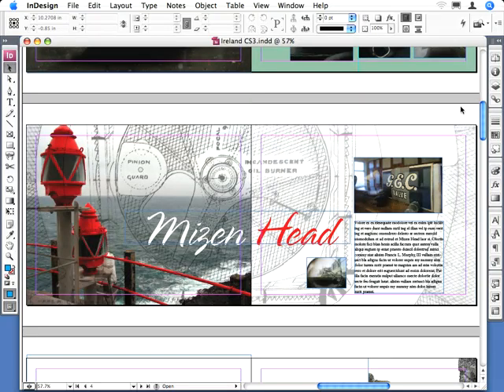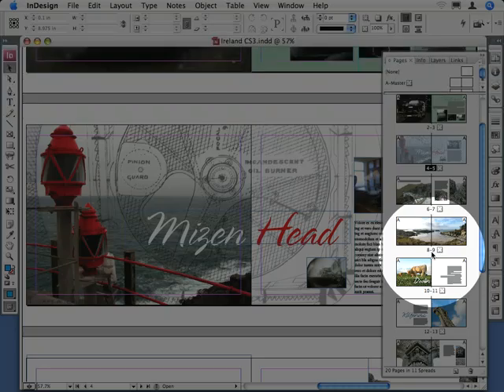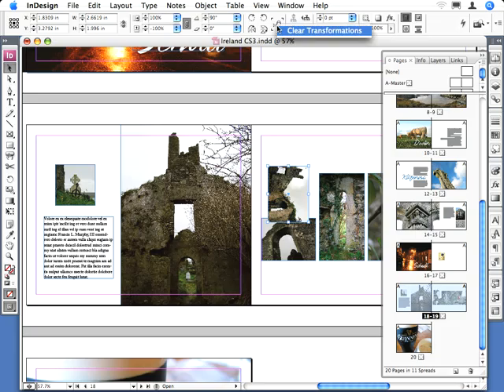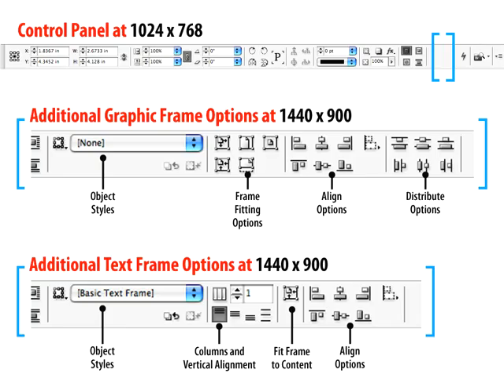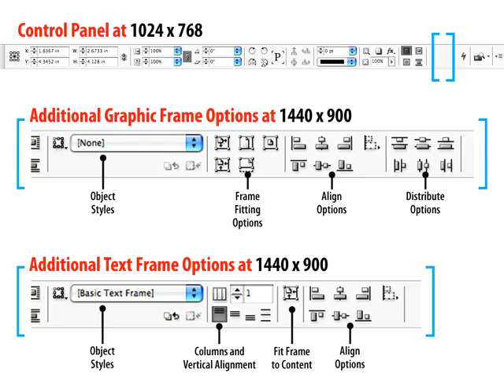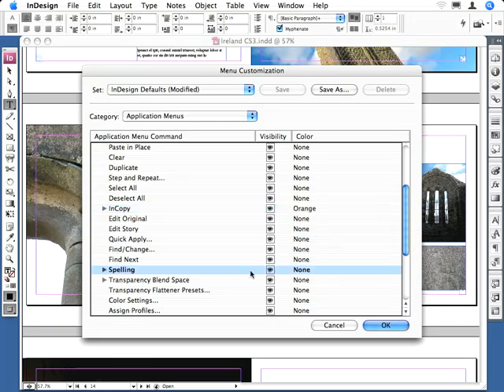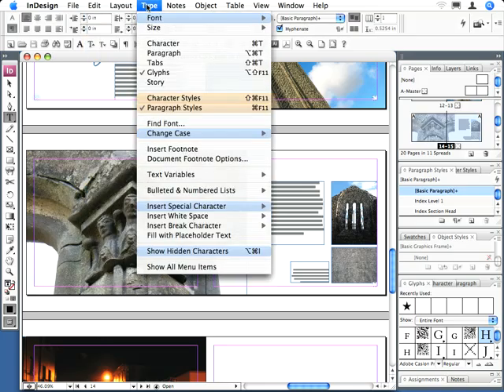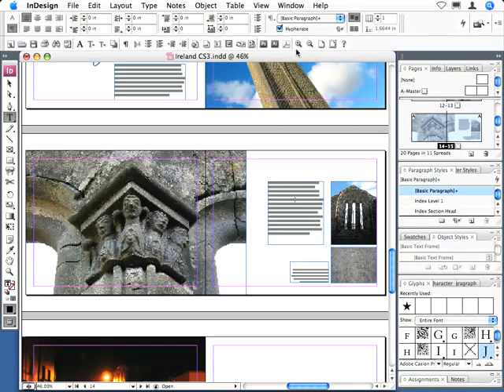The InDesigner (Classic) - Episode 39: InDesign CS3 – A Second Look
Another glipmse into the new and improved user experience you can expect when CS3 ships. This episode takes a quick look at the Pages palette (which now shows page thumbnails), the much-improved Control Panel, and menu customization in the new version.